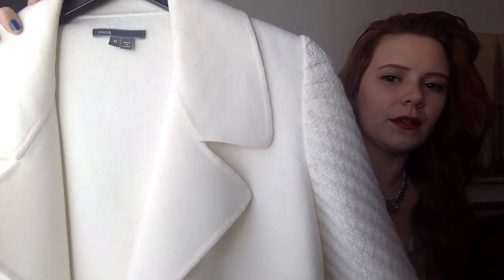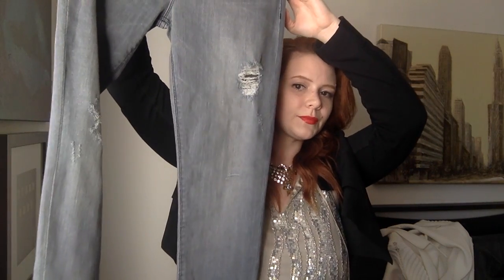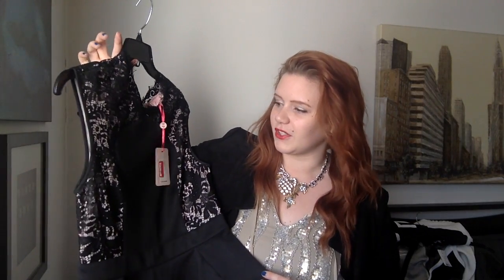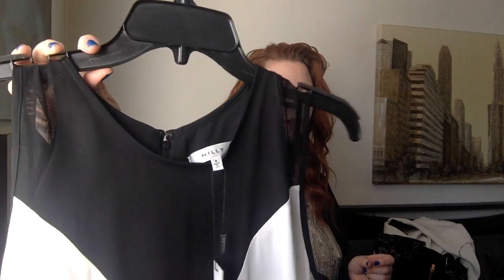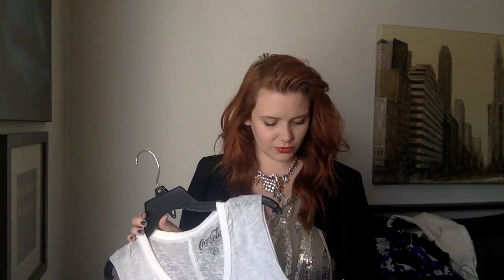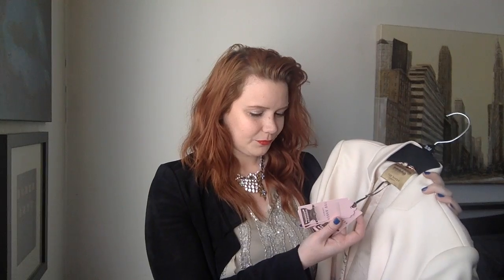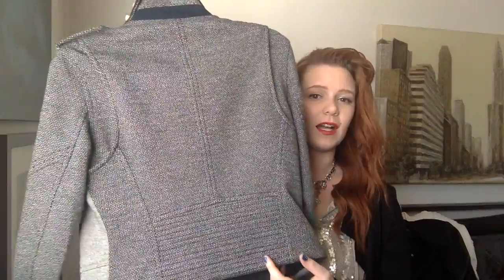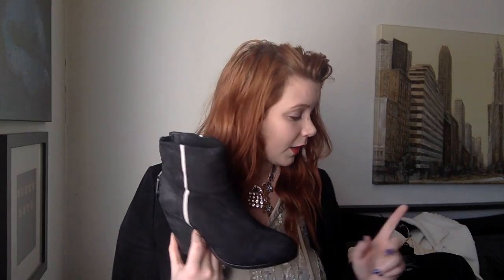Discount Designer Haul-Vince,DVF,Theory,Ted Baker,Rag+Bone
*Discount Designer Shopping Haul*

House of Harlow 1960 ‘Plated Five Station’ Necklace, Blue

Ted Baker ‘Vivace’ Lace Dress